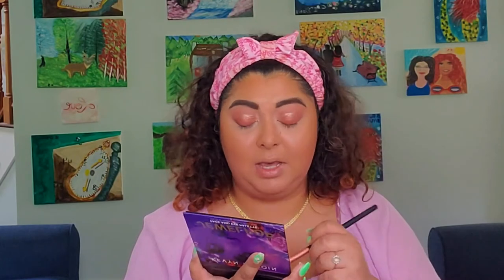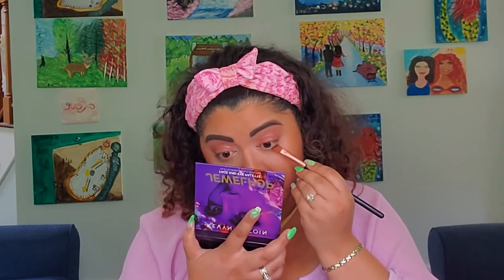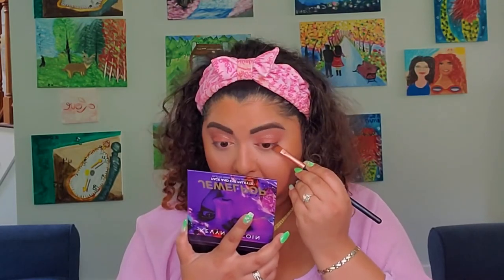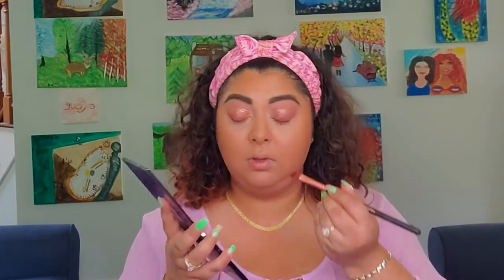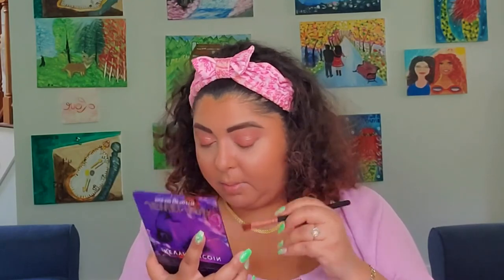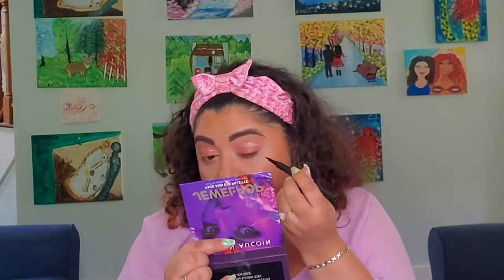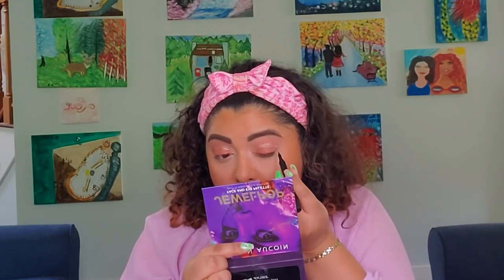Wheel of "Fortune", spinning the wheel to choose the eye look for the day and the 2 palettes...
I have seen multiple youtubers using wheels for their make- up selection so I decided to give it go too. Here's how it came out, lol!